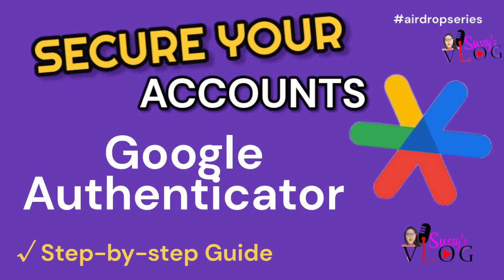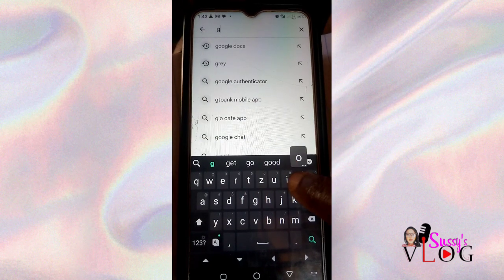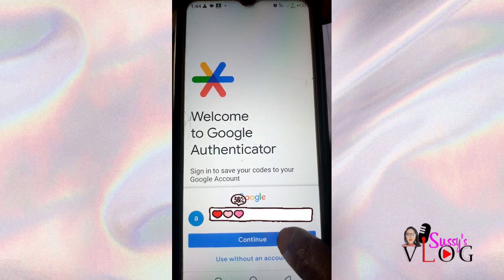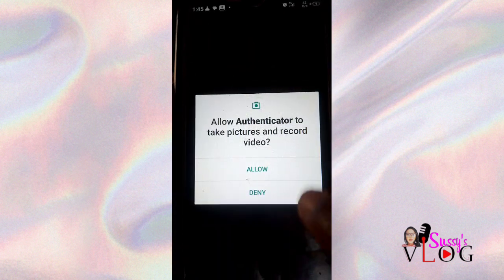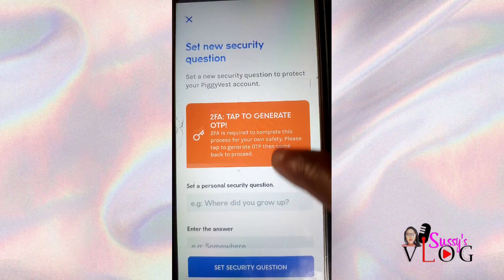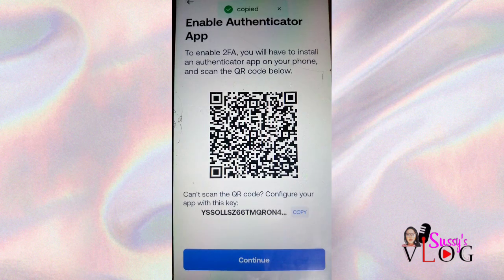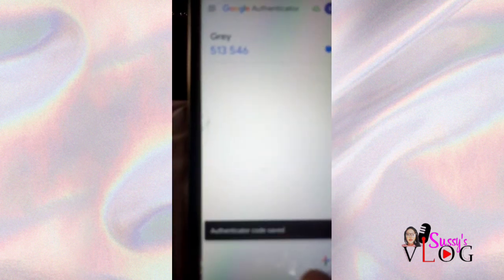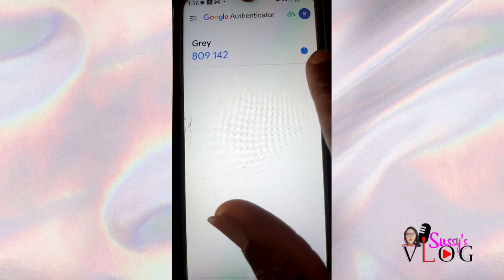HOW TO SET UP YOUR GOOGLE AUTHENTICATOR APP TO SECURE YOUR ACCOUNTS IN 2024 | Avoid getting hacked!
As promised, this is the much requested video on How to create and set-up your Google Authenticator app on your mobile device to secure your accounts and prevent hackers in 20204

🔗 Join my Telegram Channel for one on one Consultation, Airdrop Task Solutions, Access to Premium Apps for FREE and lot more